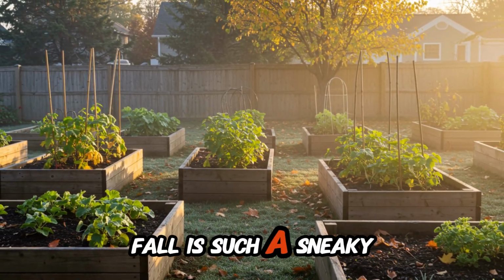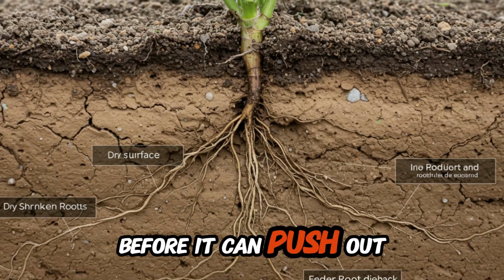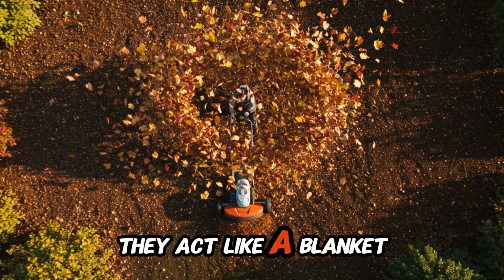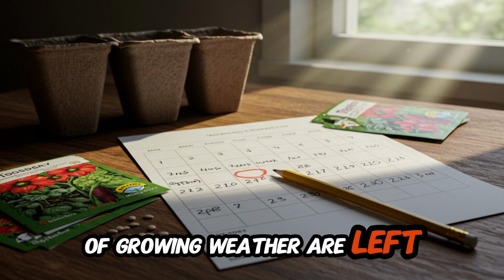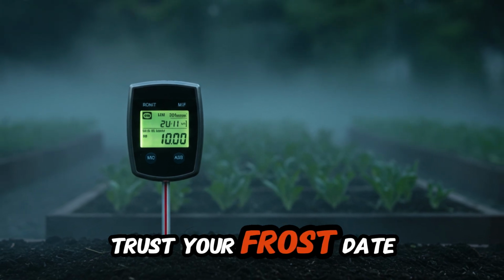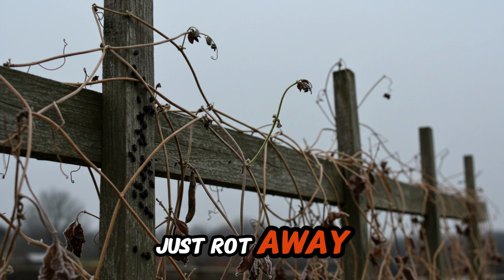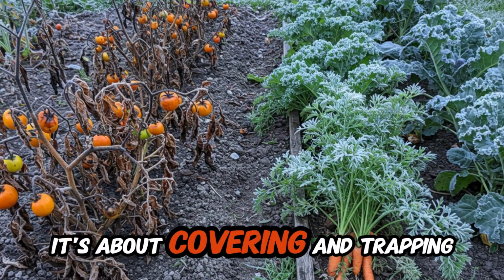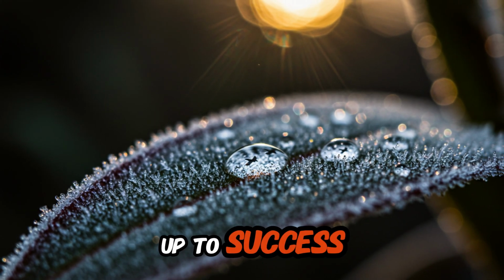5 Fall Gardening Mistakes You Must NEVER Make Again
Fall is such a sneaky season in the garden. One day the sun feels warm on your back, and the next morning there’s frost on the grass. This change tricks many gardeners. The soil looks fine. The plants look strong. But hidden mistakes now can undo months of work. I’ve seen gardens wiped out overnight because of one wrong choice in fall.

That’s why today we’re going to talk about five common fall mistakes. These are errors even experienced gardeners make. The good news is, once you know how to avoid them, your garden can thrive year after year. Fall will become a season of strength, not struggle.